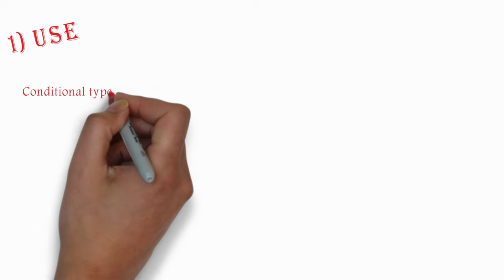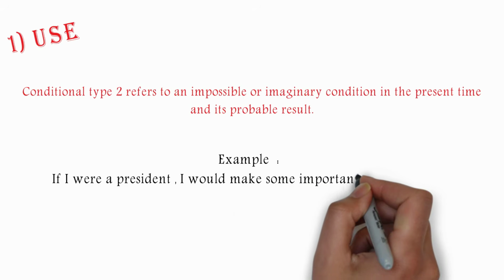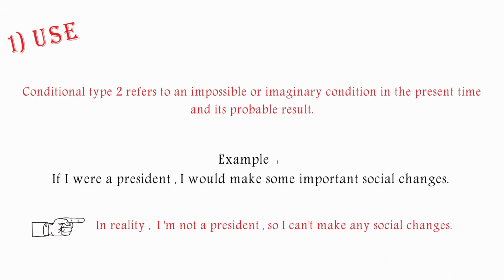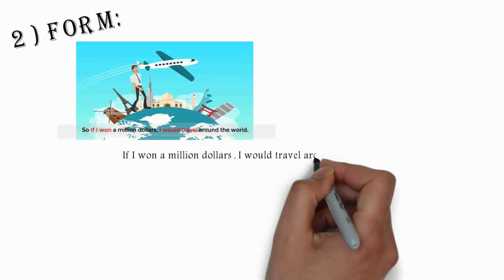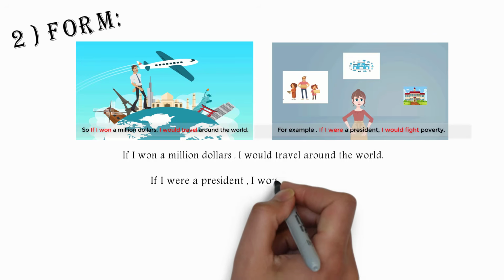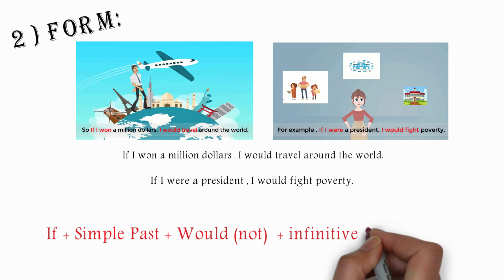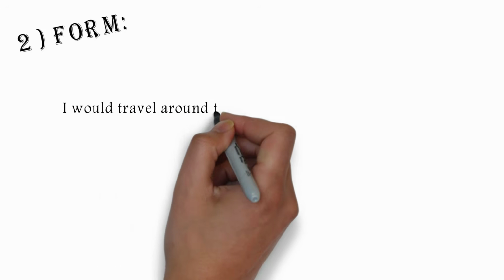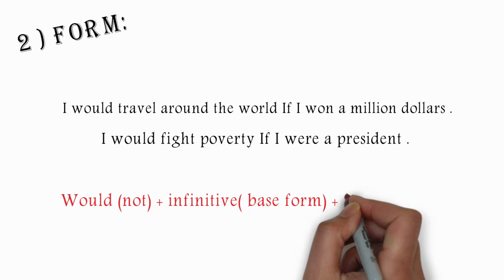Conditional type 2 animated